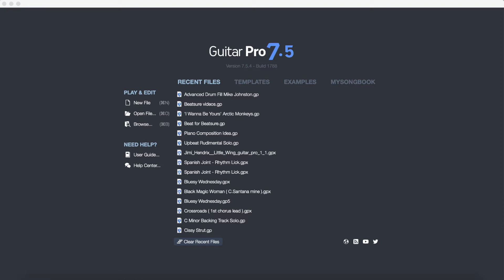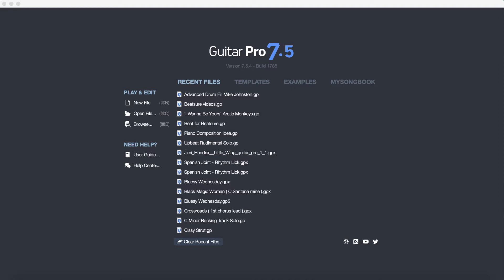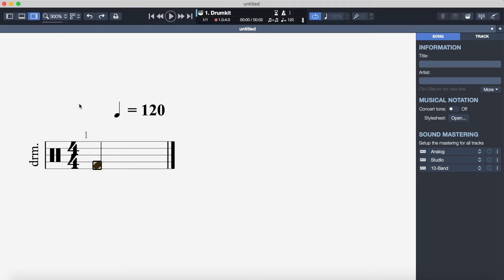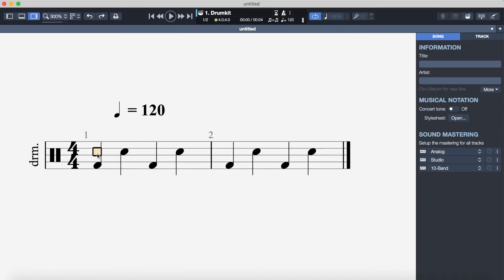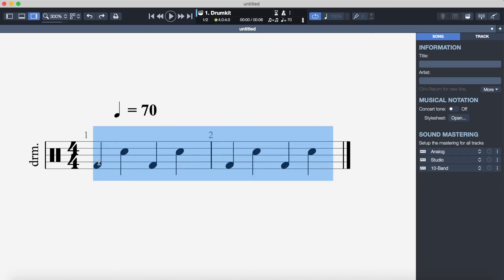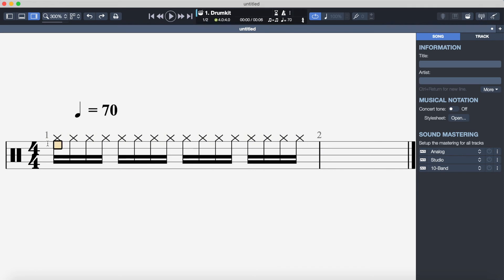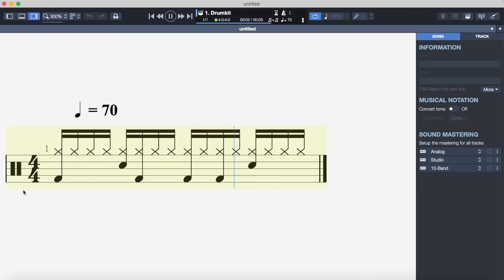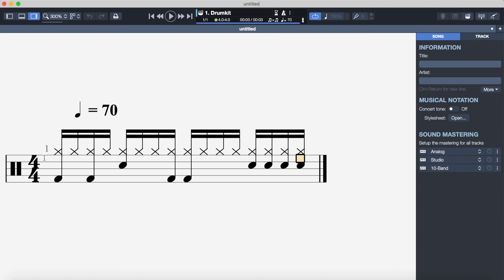How To Use Drum Notation Software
Learn how to use drum notation software and write out your own drum beats in this handy guide.